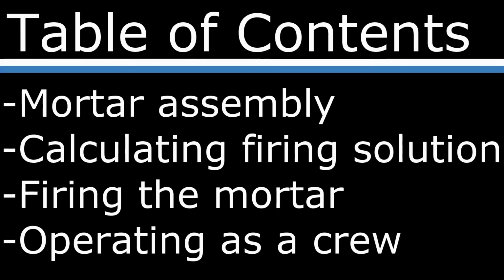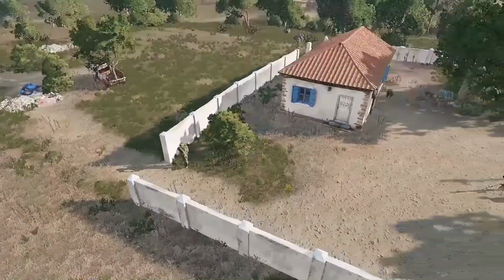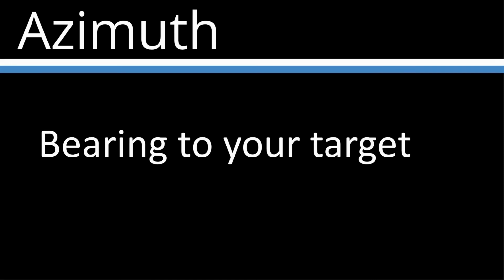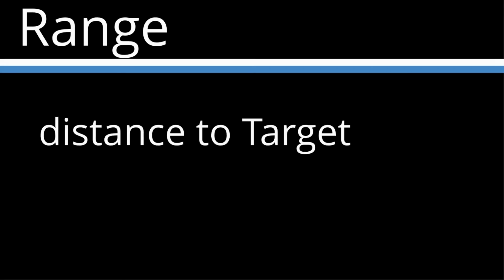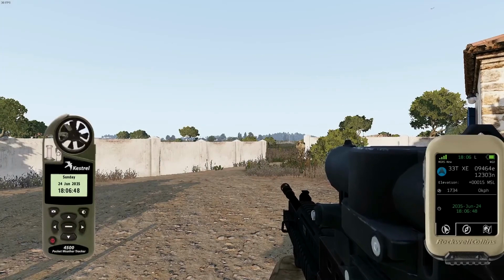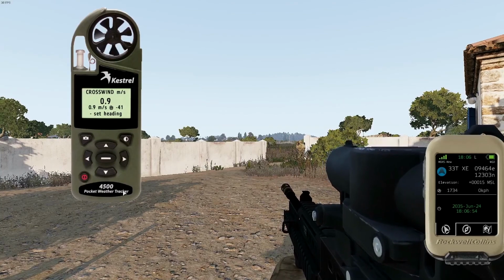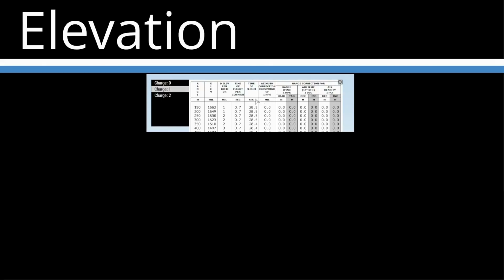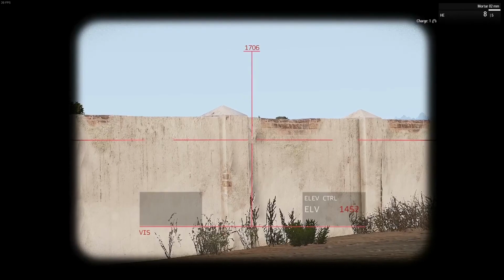Training: Mortars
In this video, Cerven goes over the basics and specifics of Mortar setup and mortar handling.
Black Watch International is a community of players based around immersive, high-intensity operations within Bohemia Interactive's military simulator: Arma 3.